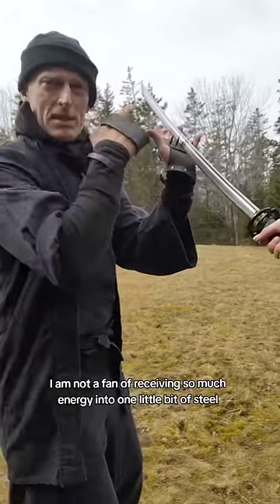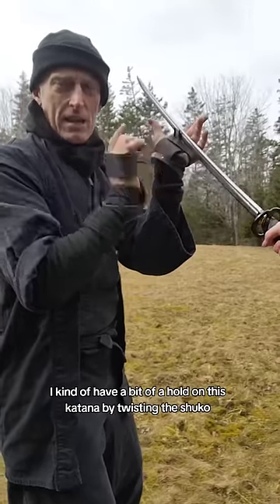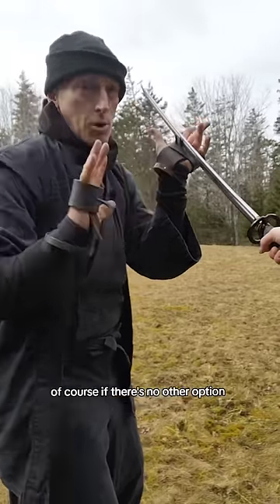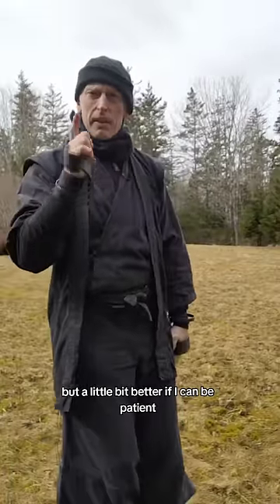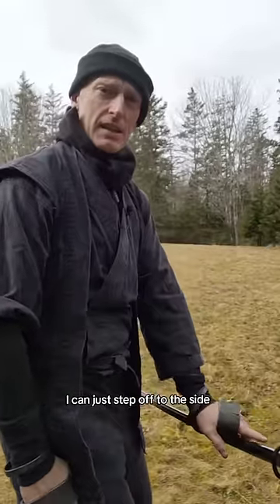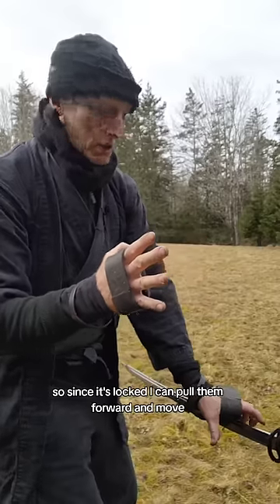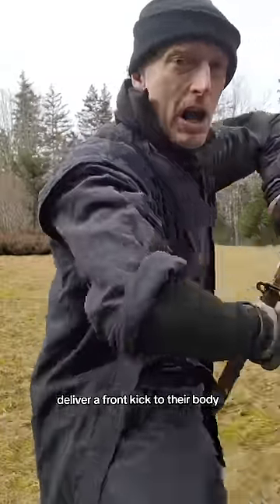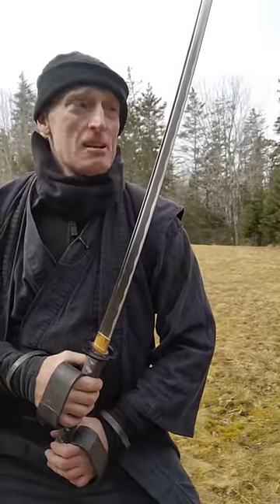Mindful Swordplay: The Mental Strategy Behind Each Precise Movement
Muto Dori with Shuko. I'm demonstrating the use of shuko with one attack, a straight-down cut. Moving off the center line of attack is the first step; what comes next can be a multiple choice. It should all grow form your own personal taijutsu.  Personally, I like to gain control of the sword once it has released most of its momentum.

This technique is hard to demonstrate without a good uke that wants and will hit you.

Train well, everyone.